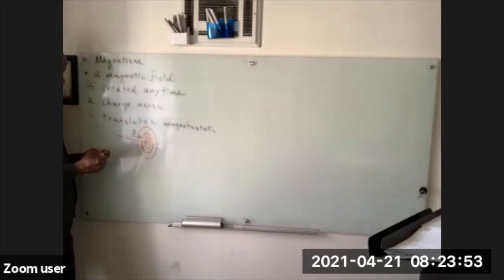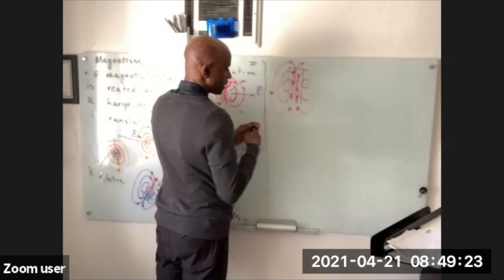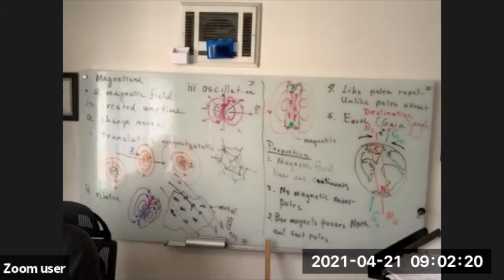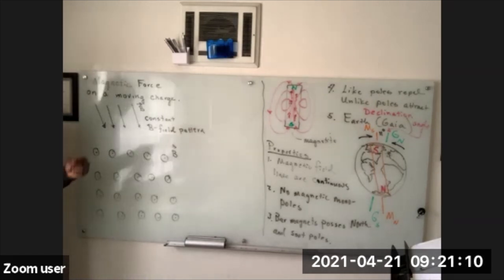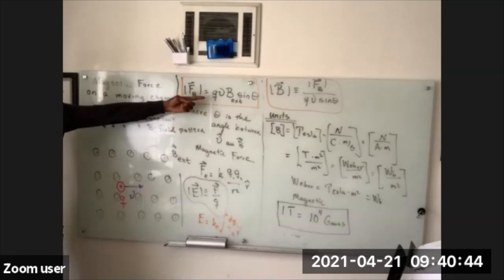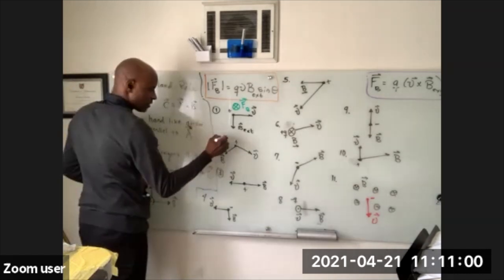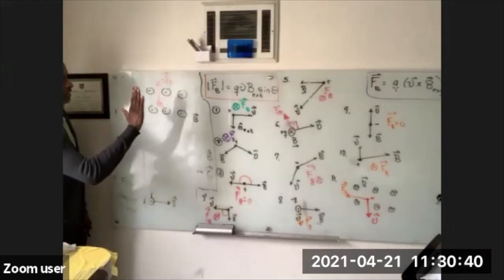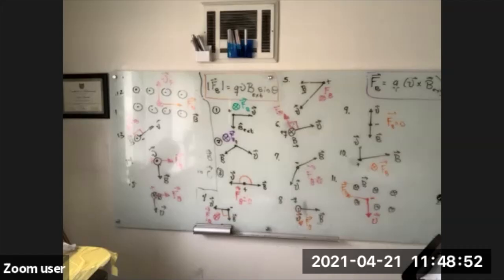CE&M L20: Intro to Magnetism & Magnetic Force